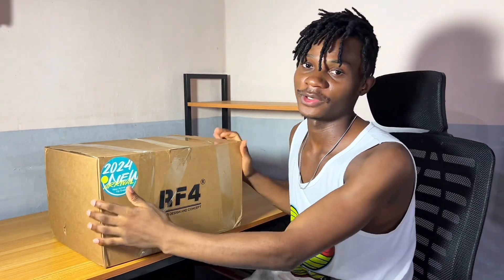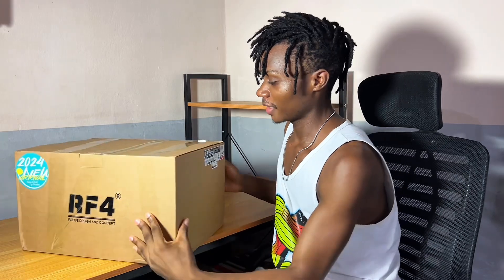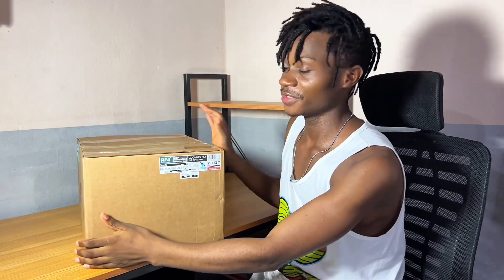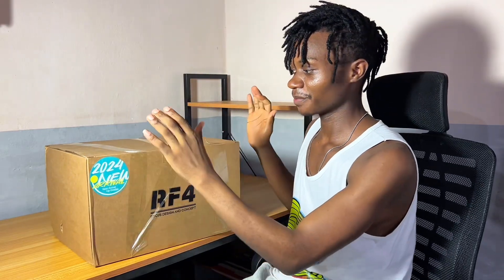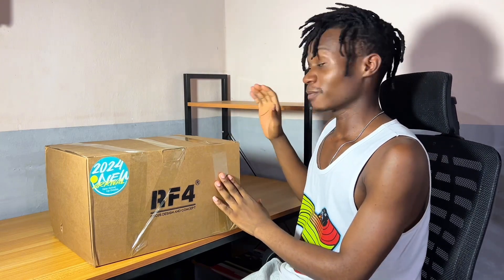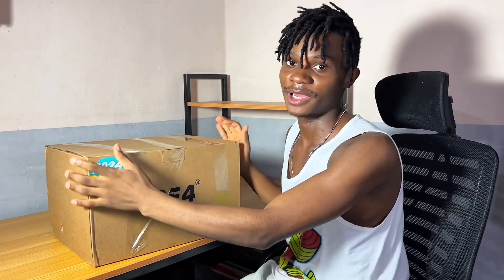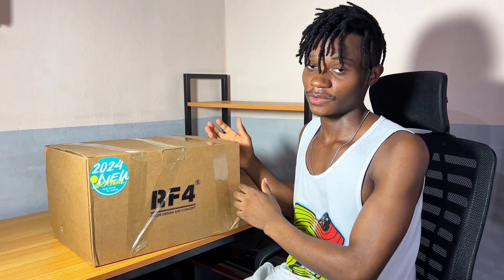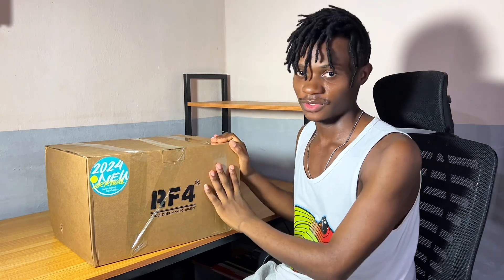Best Phone Repair Microscope For Micro-Soldering - Unboxing Video 2024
RF4 6555 Pro Max Microscope Unboxing | Best Microscope for Mobile & Laptop Repair
Welcome to the unboxing of the RF4 6555 Pro Max Microscope, the essential tool for anyone involved in mobile repairing. Whether you're enrolled in a phone repair course or working on repairs for Android phones, iPhones, or laptops, this microscope is perfect for enhancing precision. If you’re looking to learn how to repair phones, this tool will make your job easier, whether it’s replacing components, fixing charging issues, or doing mobile phone repair training.

For those in a mobile repairing complete course full video, this microscope is an invaluable asset. It’s ideal for performing detailed work, such as soldering, component inspection, and diagnosing issues with water damage. If you’re in the process of learning how to repair phone at a professional level, this device will quickly become a go-to tool.

Why the RF4 6555 Pro Max Microscope is Perfect for You

Phone Repair: Whether you're a professional or learning how to repair phones, this microscope is designed to assist in repairing both Android and iPhone devices.
Laptop Repair: Perform precise repairs on laptops and other electronics.
Mobile Repairing: An essential tool for anyone doing mobile phone repair training or taking a phone repair course.

How to fix mobile screen: Techniques to replace damaged screens.
Mobile repair tutorial: Comprehensive guides to repair various mobile issues.
Mobile phone not charging: Fix charging issues for Android and iPhones.
iPhone repair: Learn how to repair common iPhone issues.
Mobile software repair: Solve software problems on mobile devices.
Water damage mobile repair: Learn techniques to restore water-damaged phones.
Android phone repair: Fix common problems on Android phones.
Mobile battery replacement: Safely replace mobile phone batteries.